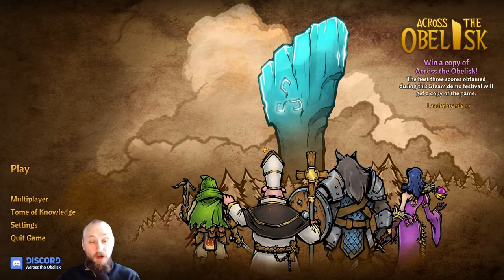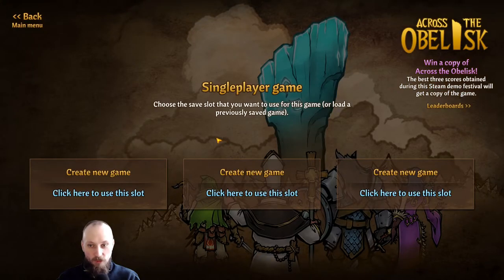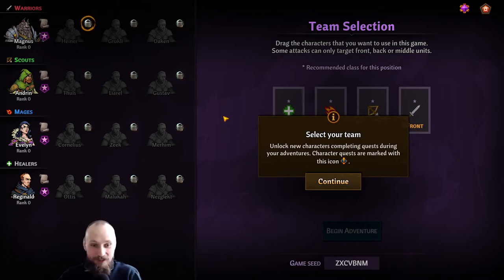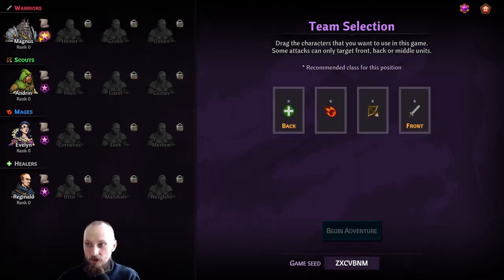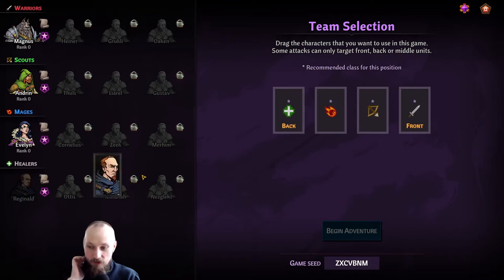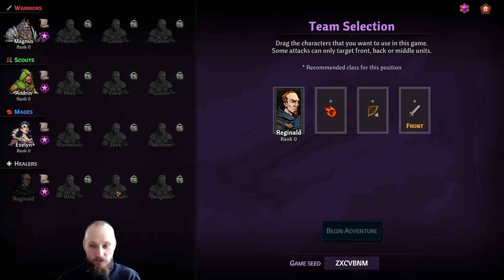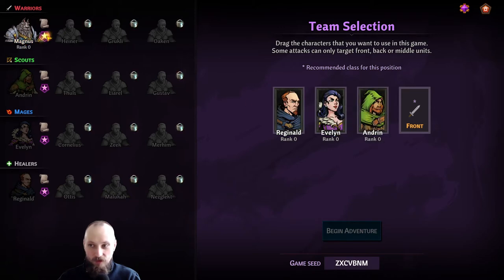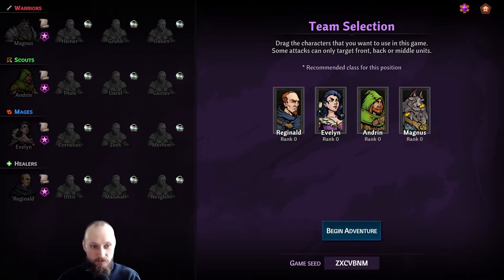Across the Obelisk | Let's play | DEMO | #01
My first playthrough of Across the Obelisk demo.